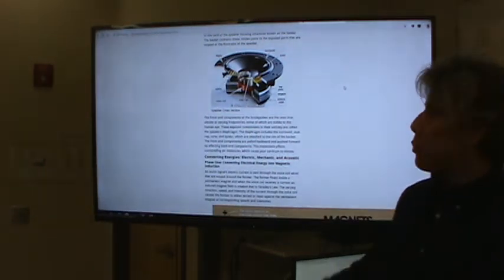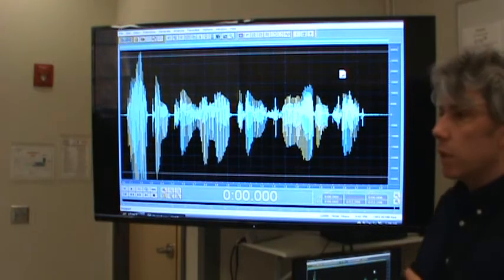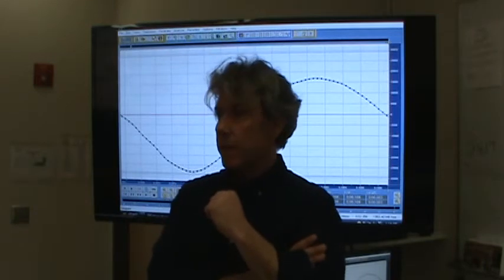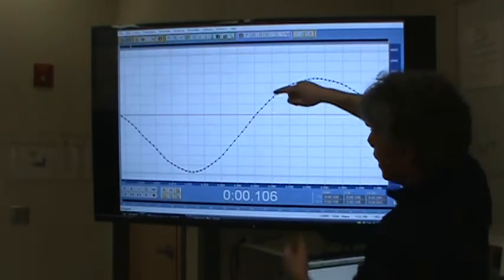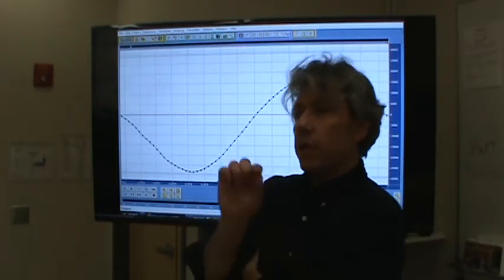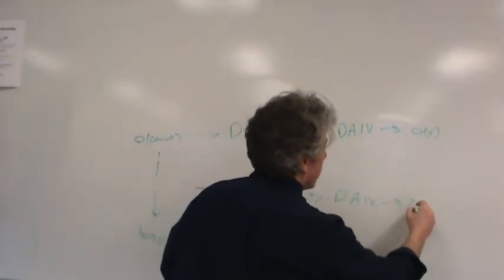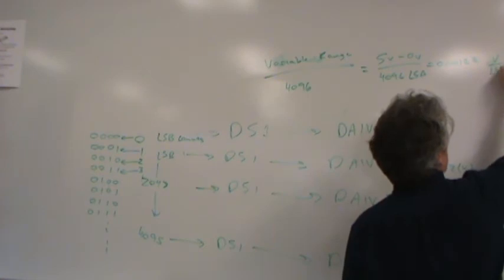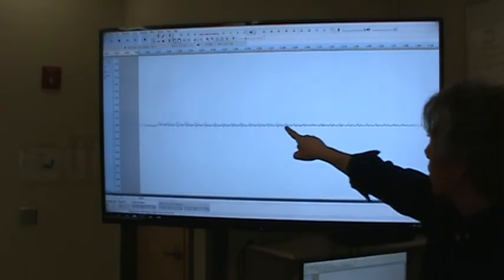MET 284 2 20 2020b